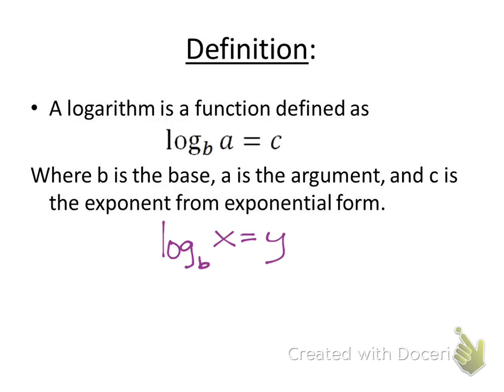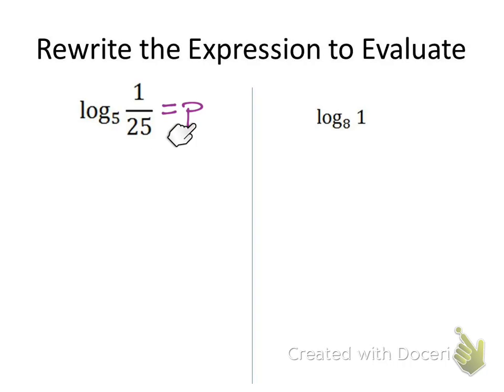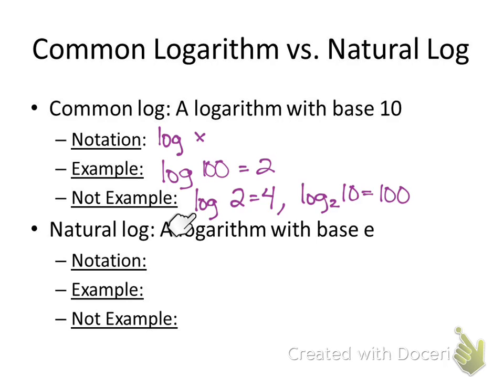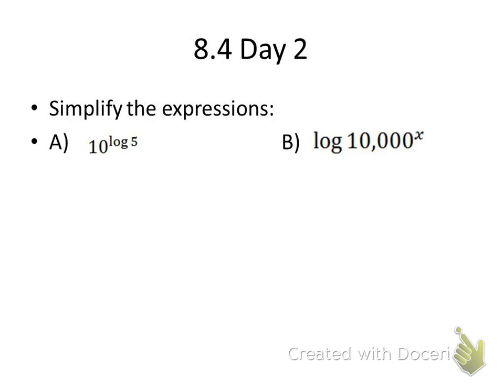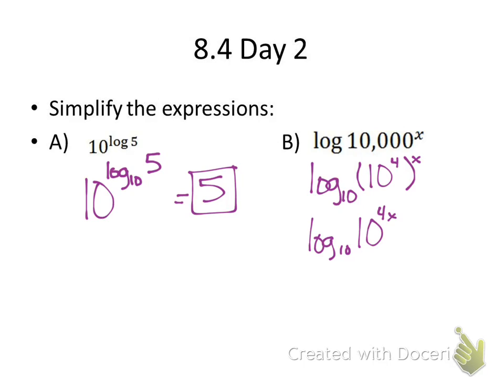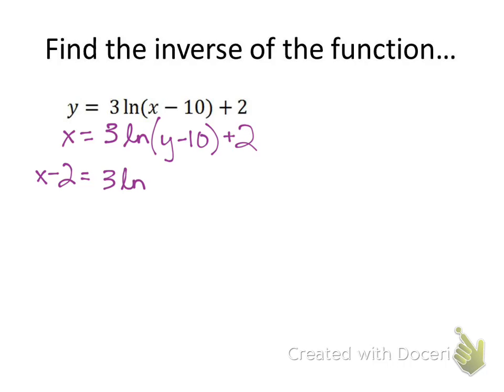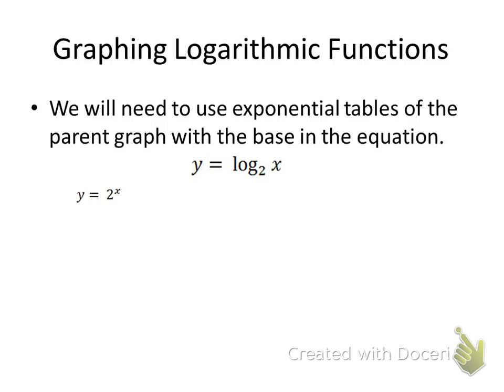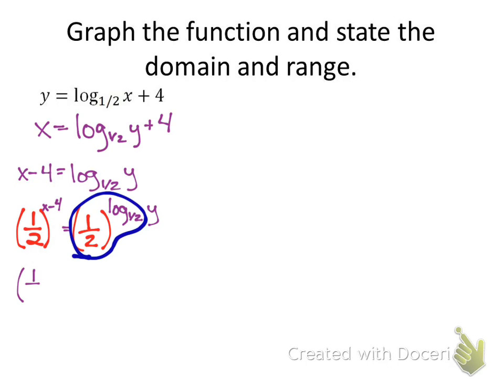8.4 Day 1